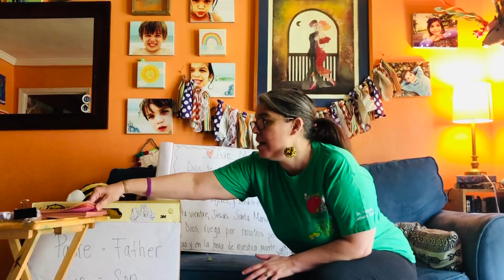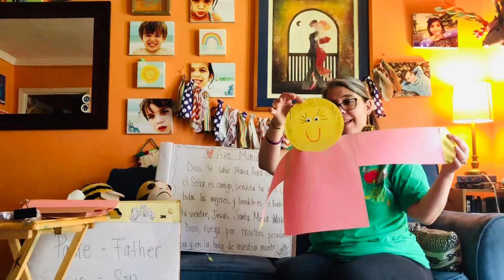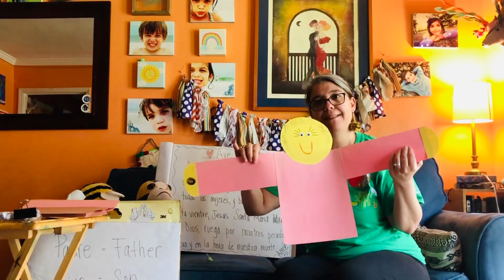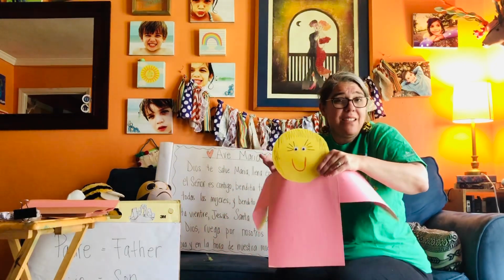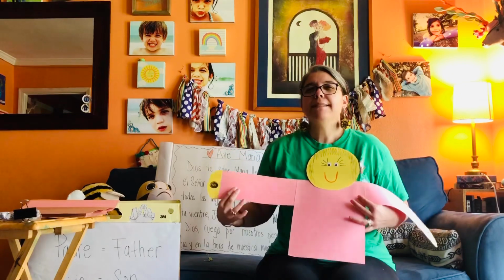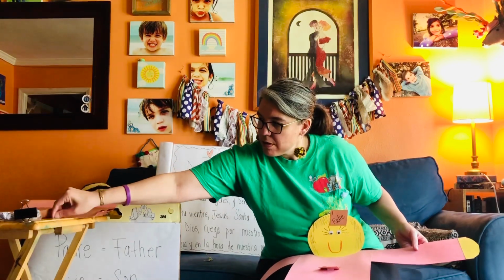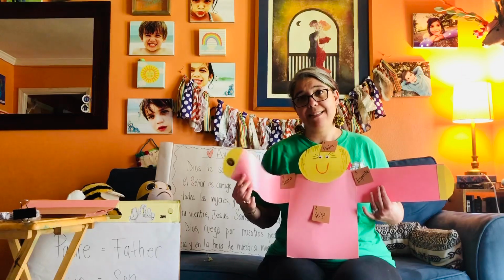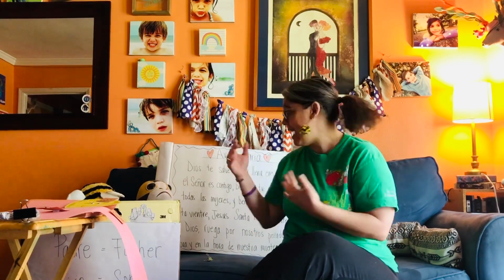Spanish Prayer Buddy: learning how to say the Sign of the Cross in Spanish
Below are the links to the tutorial on making your Spanish Prayer Buddy, as well as the Ave Maria in Spanish.  I also added a song to help you with the Sign of Cross in Spanish, you can find it in my playlist. And watch until the end to see my bloopers :) Enjoy!!

If you tune into the video a little after the 4:25 mark, you;ll be able to see just the Sign of the Cross to practice.